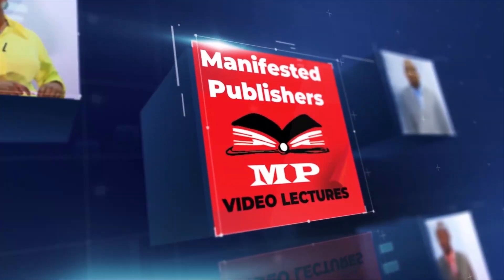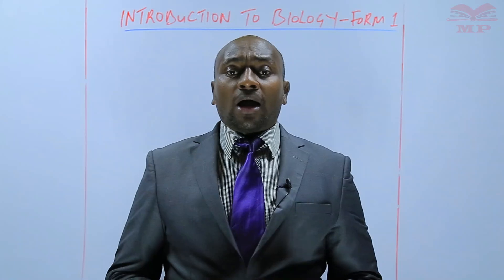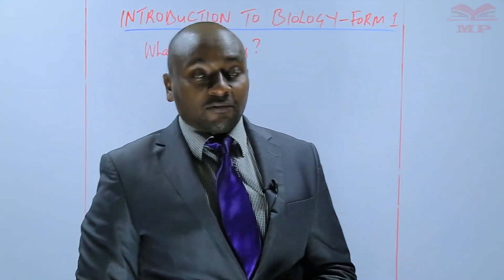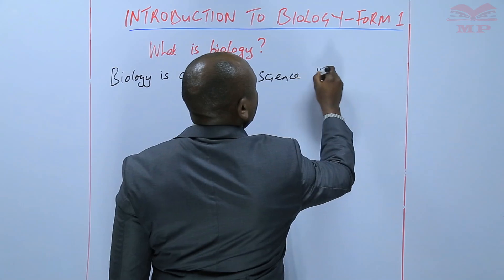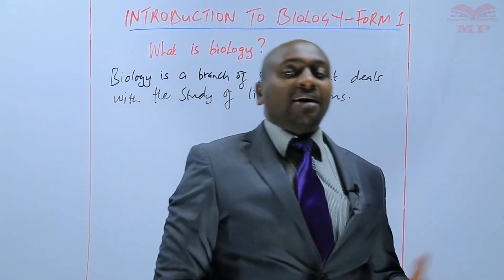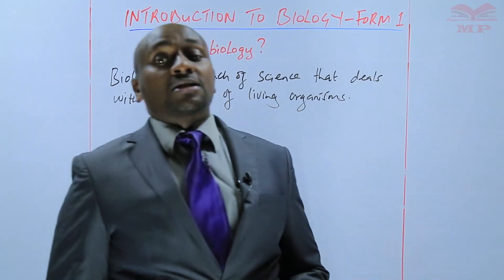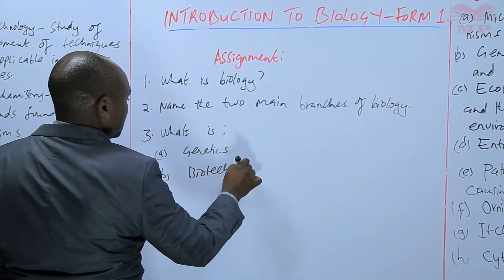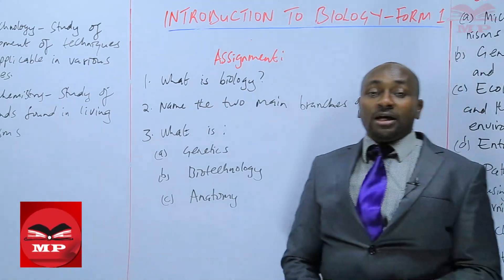Introduction to Biology - L1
Introduction to Biology – Biology Lesson 1

Start your journey in biology by understanding the study of life, its scope, and its importance in everyday life. Learn the foundational concepts that form the basis of biological studies.

📘 Key Topics Covered:

Definition and scope of biology

Branches of biology and their focus areas

Importance of biology in health, environment, and technology

Basic characteristics of living organisms

Applications of biology in research, medicine, and conservation

Learners new to life sciences

Anyone interested in understanding the fundamentals of living organisms

📚 Learn With Manifested Publishers:
Access video lessons, notes, and exercises to build a strong foundation in biology and its real-world applications.